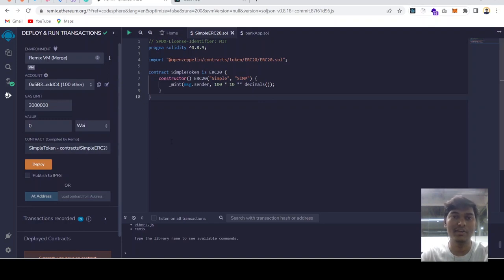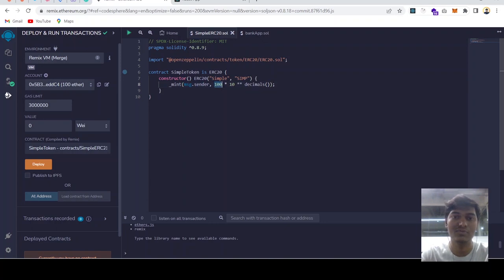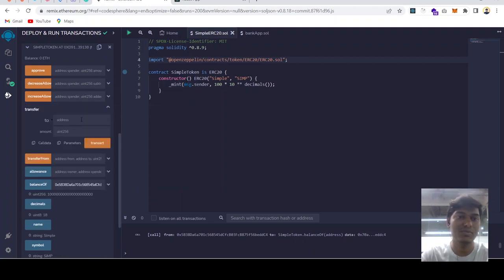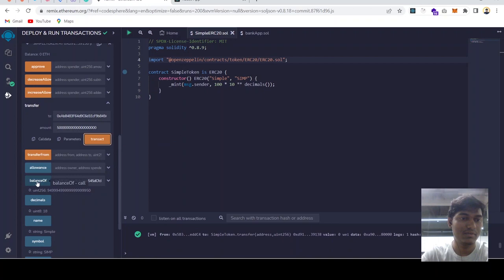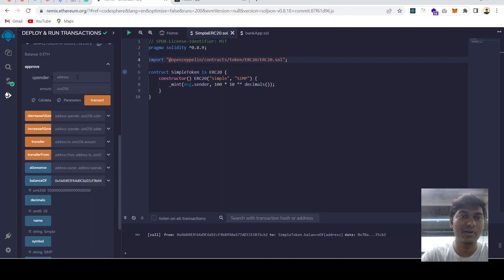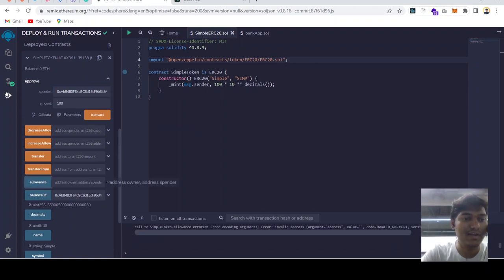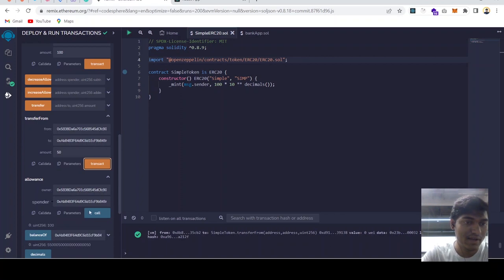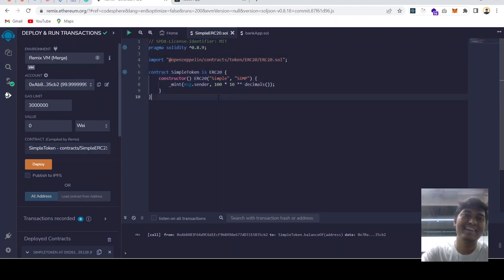Creating our own ERC20 token | Metacrafters project submission : proof of ETH /Proof of Learn.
Creating our own ERC20 token by metacrafters @metacraftersio